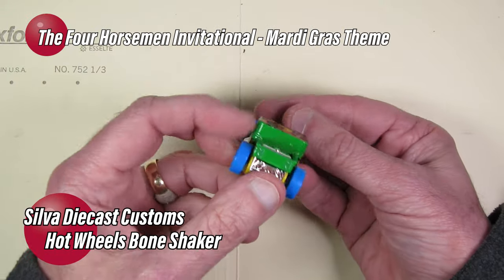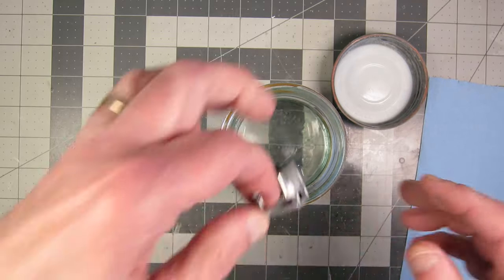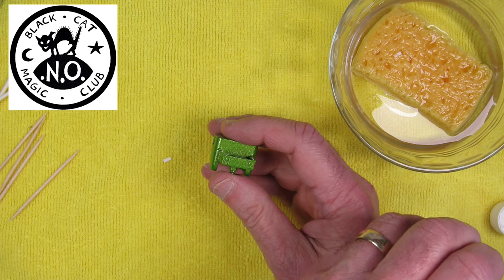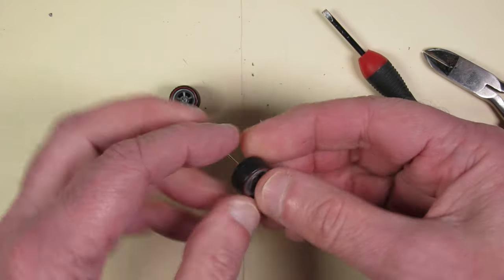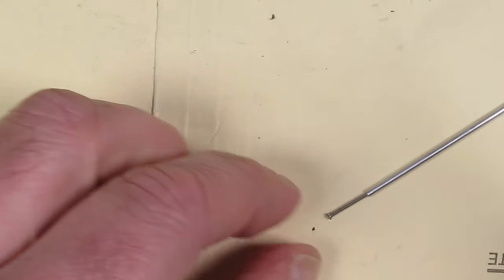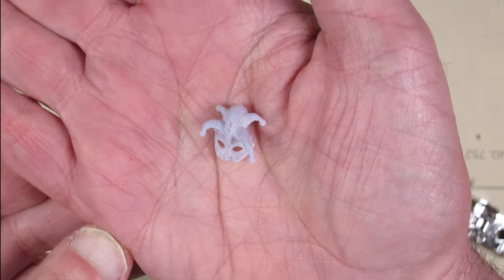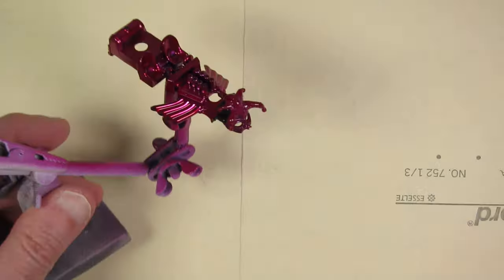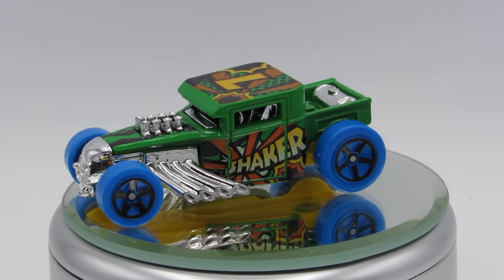Hot Wheels Custom Mardi Gras Bone Shaker - The Four Horsemen Invitational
The Four Horsemen have invited me to be the Guest Horsemen for the month of February 2024, with the theme of the build being Mardi Gras. I decided to use the Hot Wheels Bone Shaker casting as it “screams” Mardi Gras to me lol. In addition, I wanted to make the build a tribute to the Black Cat Magic Club of New Orleans. I hope you like what I did with this build and check out all of the other builds in the invitational!